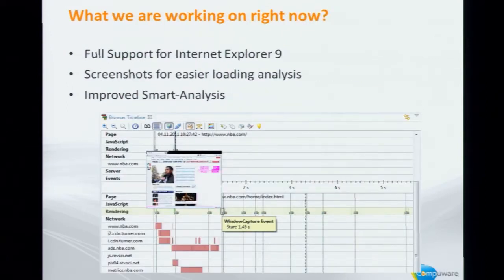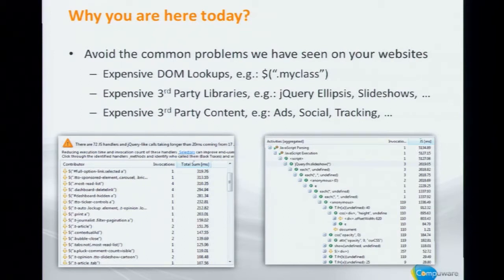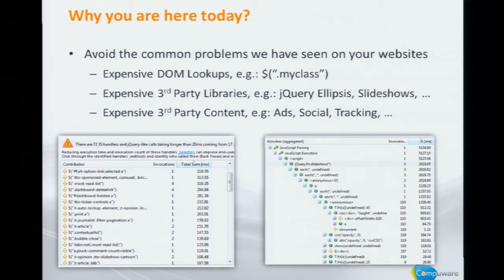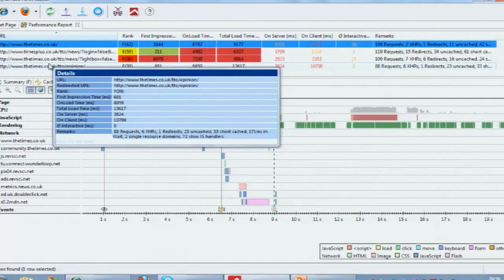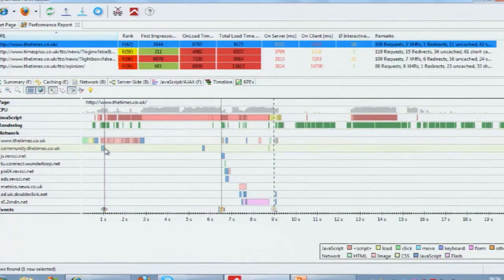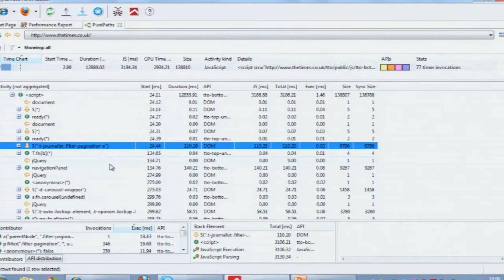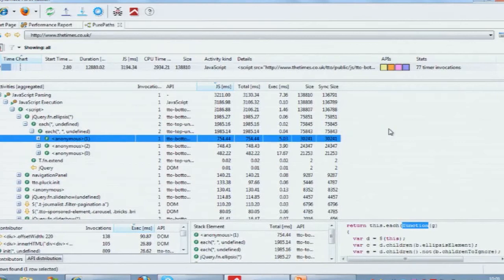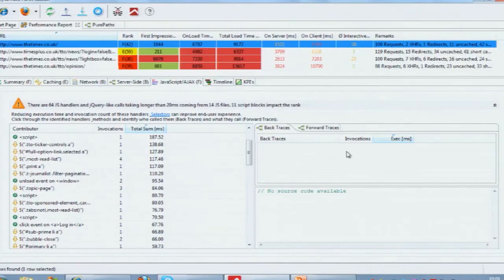Velocity Europe, Andreas Grabner, Lightning Demo: "Deep Dive Browser Diagnostics"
Modern web applications require us to do more than just monitor network traffic. In a Web 2.0 world JavaScript execution and rendering times become increasingly important. Learn how you can use dynaTrace Ajax Edition to optimize your client side to ensure optimal performance. We will walk through a specific example to show how to find what makes your site slow and how to optimize it.